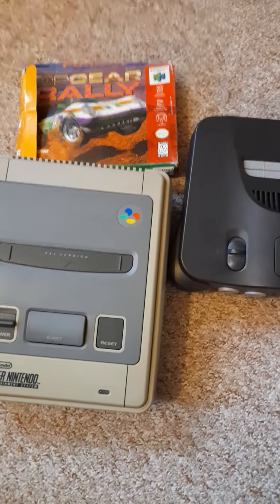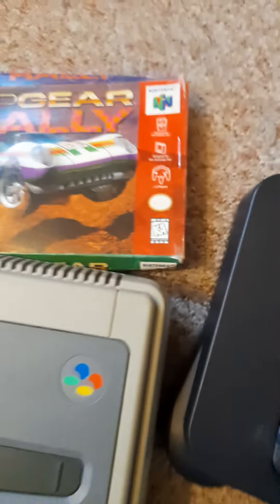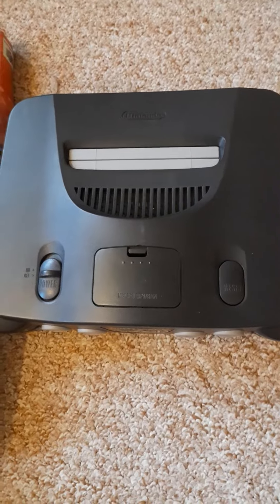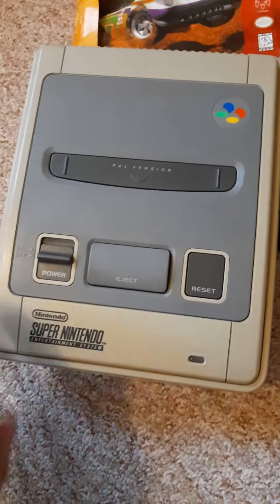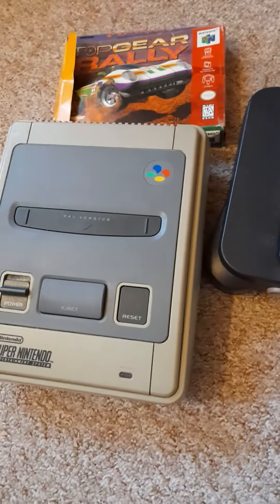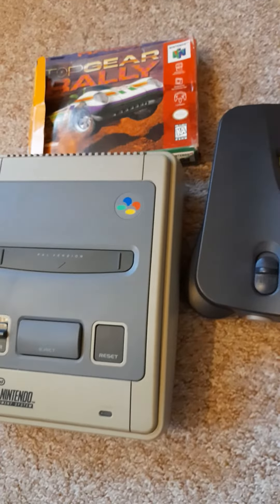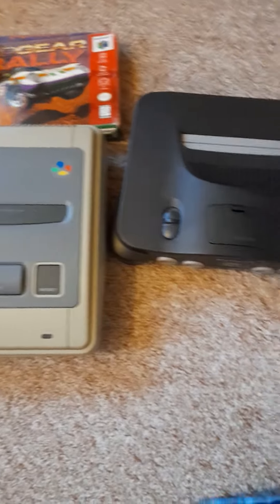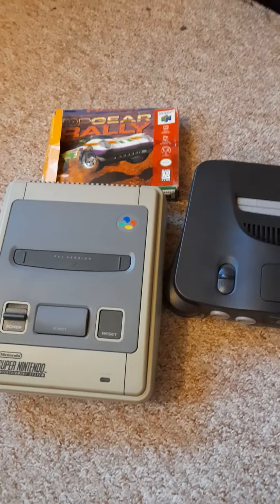Snes, n64 and n64 game for £12 (gumtree find)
Here we have 2 retro nintendo consoles and a game for £12
A Nintendo snes that works but casing is quite badly damaged and a Nintendo 64 and game that doesn't due to no av output (both ntsc USA region)
N64 will be moving on to a new owner and snes will hopefully be getting new casing soon